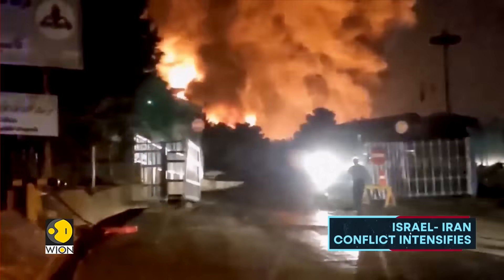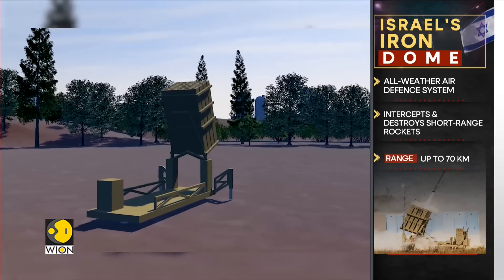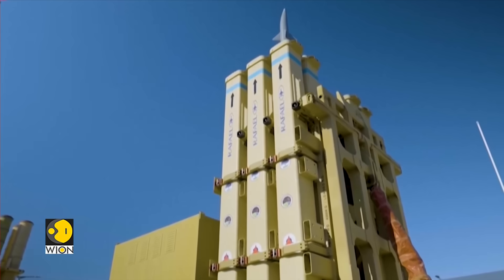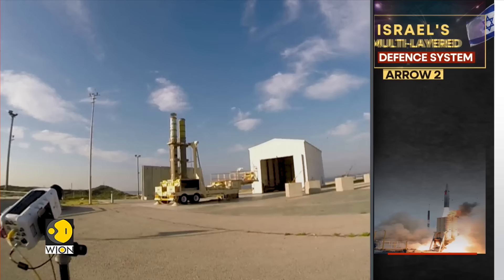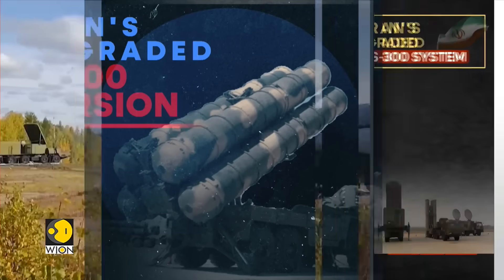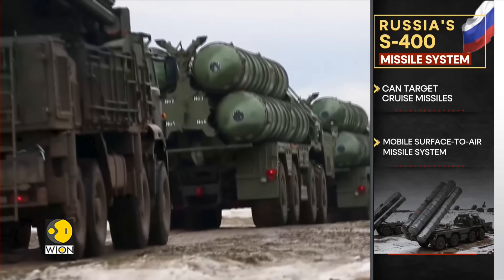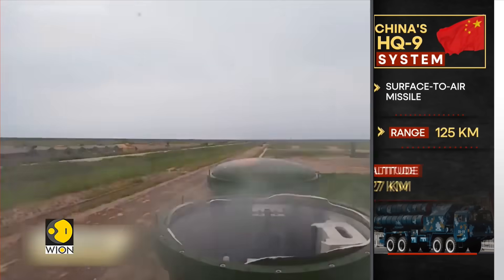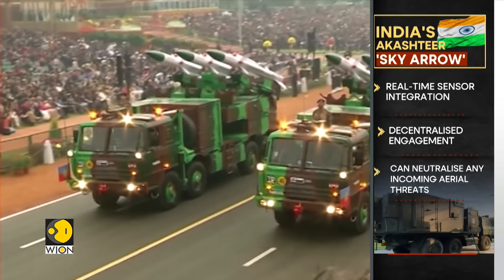Israel-Iran War: How Air Defence Systems Work | WION Explained | World News | West Asia Conclict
As Israel-Iran war rages on, Israel's Iron Dome is overwhelmed by barrage of Iranian ballistic missiles. Is Israel running low on its defences? Take a look at Air defence system used by militaries across the globe